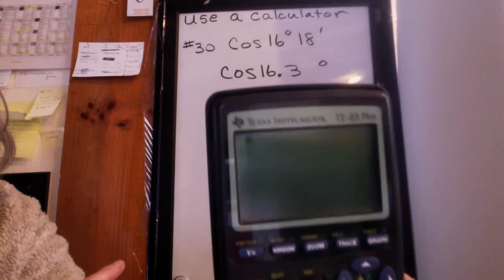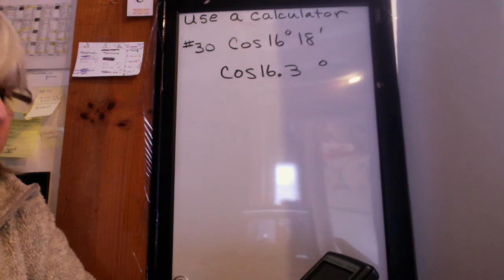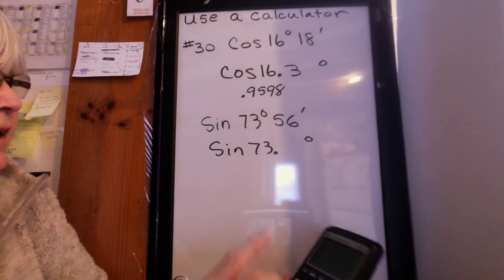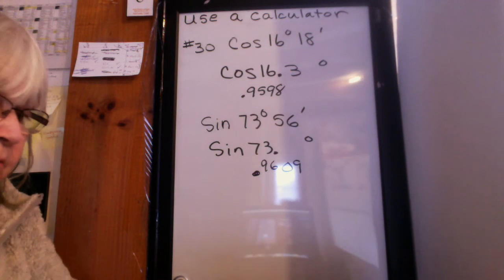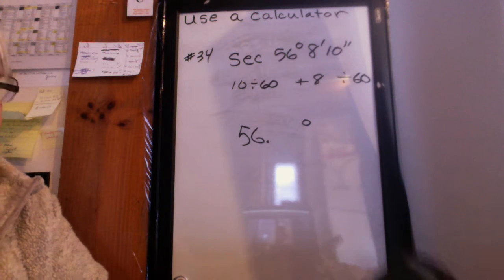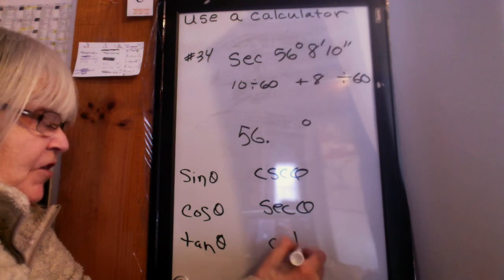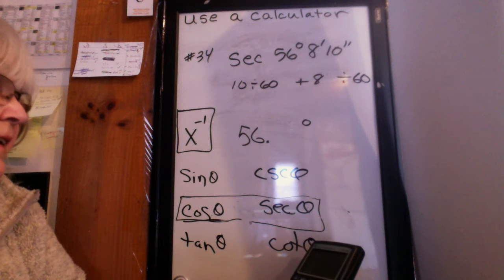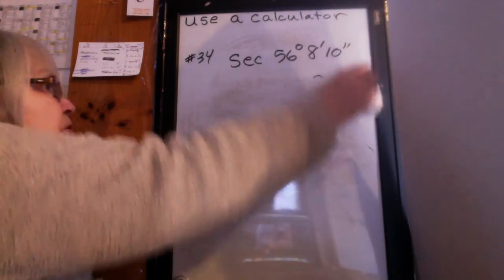Precalculus p.378 like 27-36